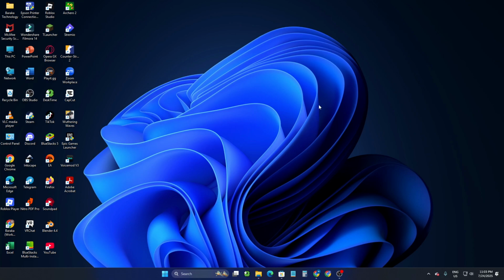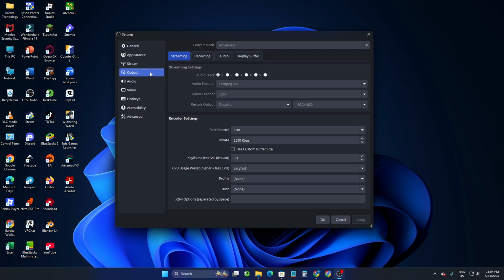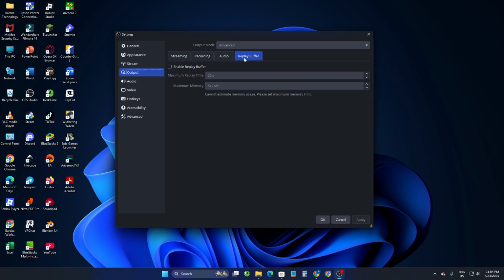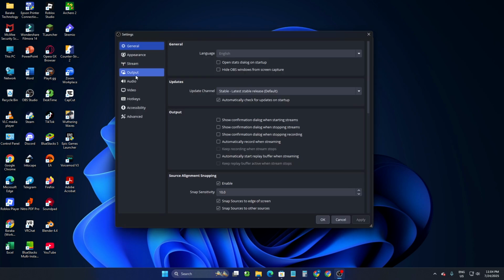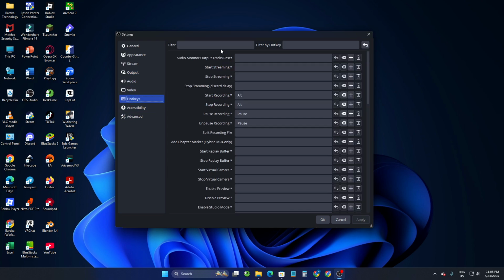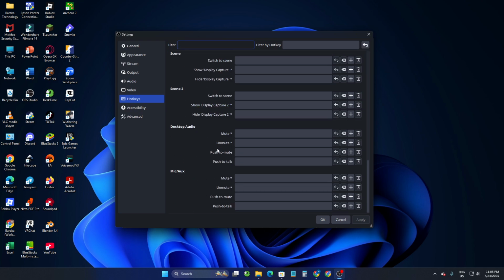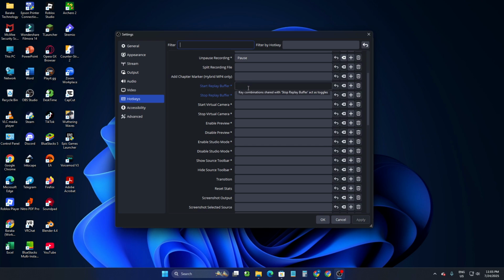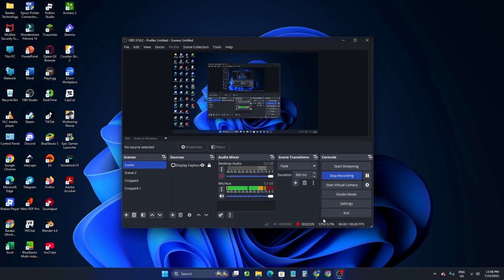How To Clip With OBS Studio in - 2026 (Full Guide)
In this video, you’ll learn how to clip with OBS Studio quickly and easily. Whether you're a streamer or content creator, mastering OBS Studio clipping helps you capture highlights and key moments without hassle. We'll cover step-by-step tips on recording, trimming, and saving clips, plus useful OBS settings for smooth video editing. Perfect for Twitch, YouTube, and gaming highlights!